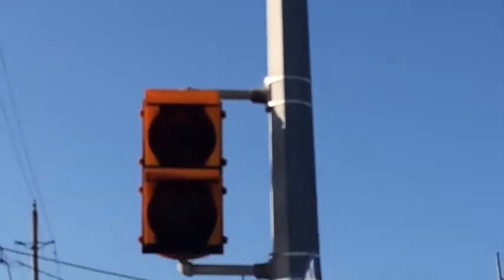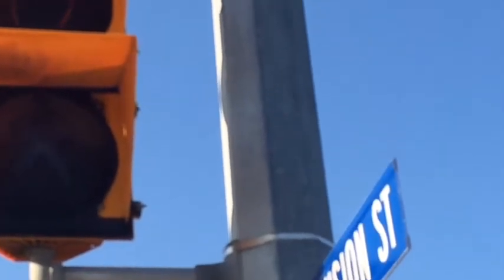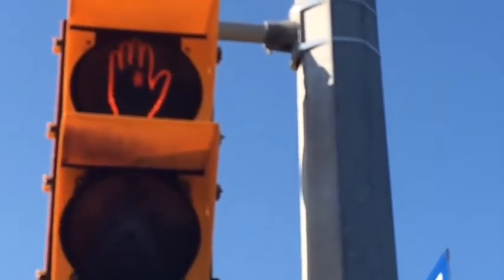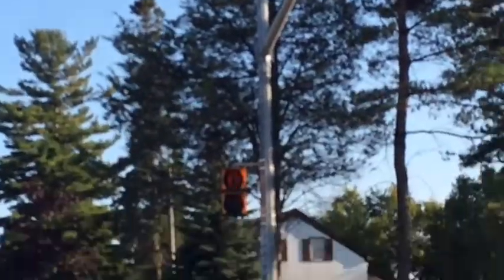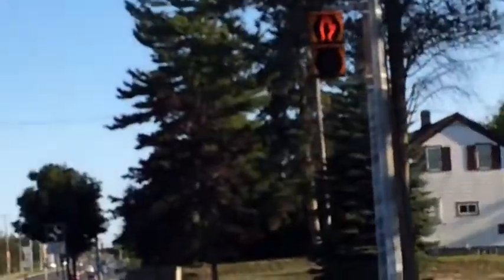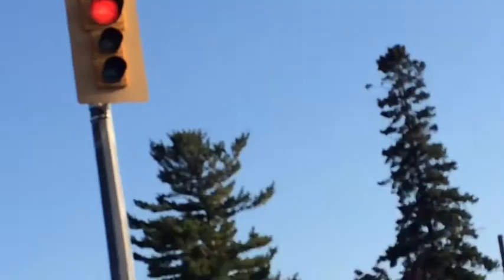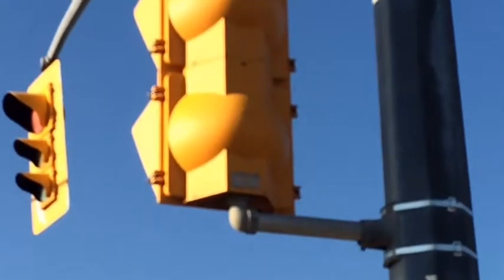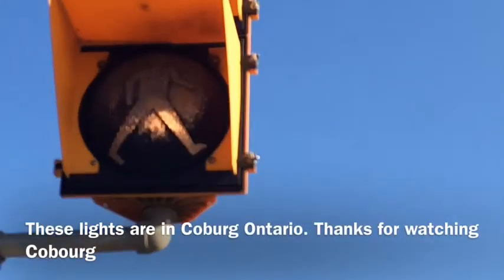(RARE) Incandescent Pedestrian Traffic Lights!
THIS IS RARE! Hope you enjoy!